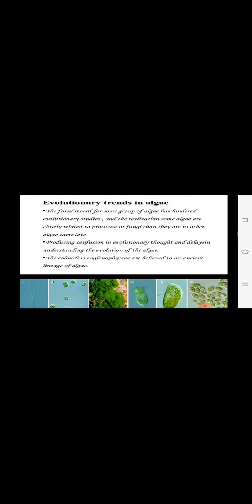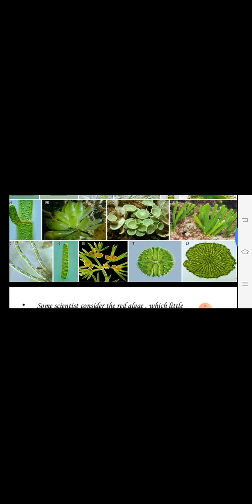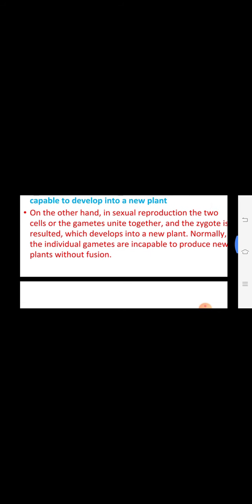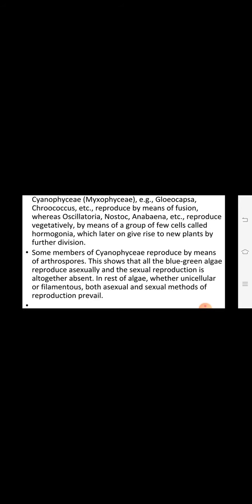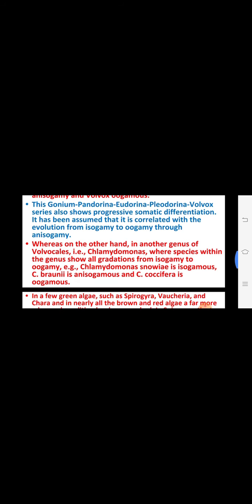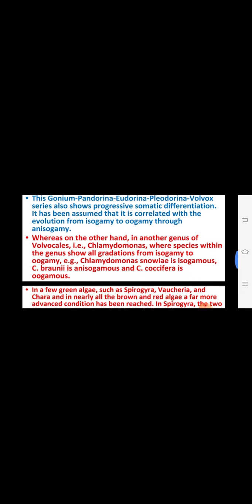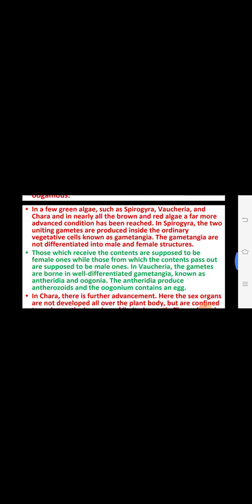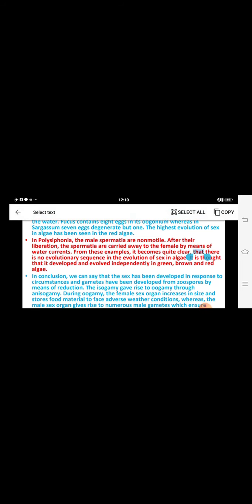March 10, 2021